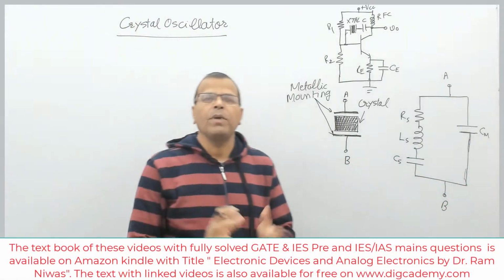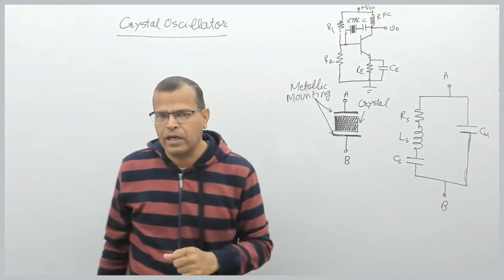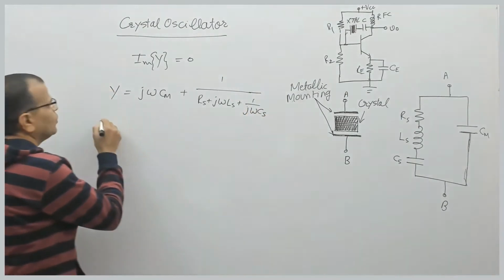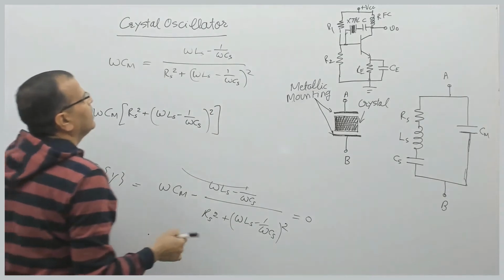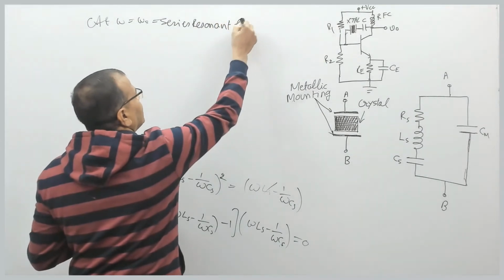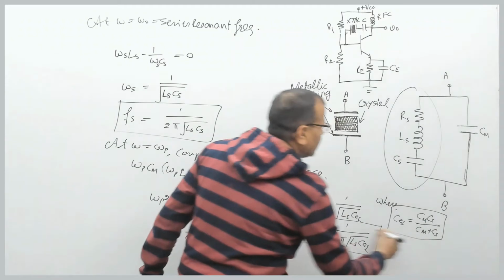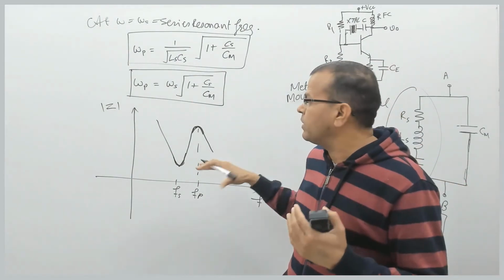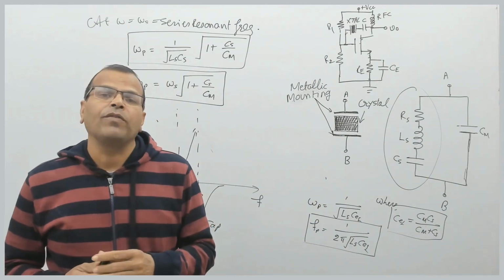EDC & AE Ch 16 Oscillators L5 Crystal Oscillator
This video presents a crystal oscillator. It is an important topic for GATE, ESE and PSUs examinations. There can be questions in ESE pre and mains examinations from this topic.